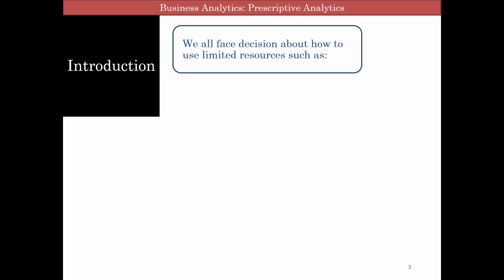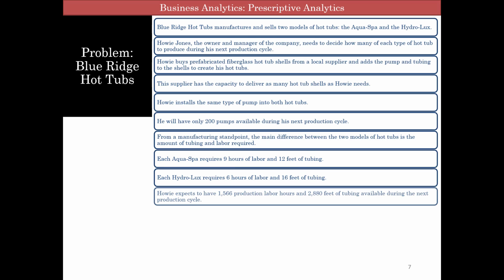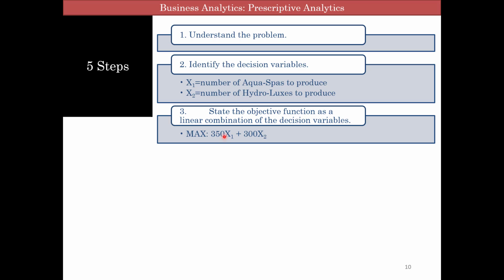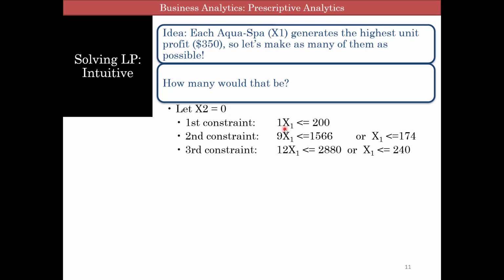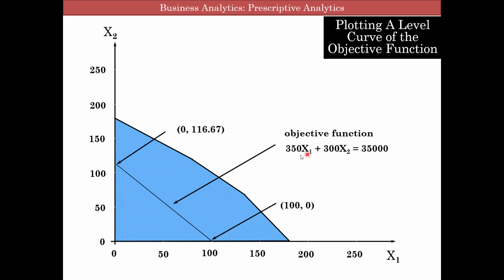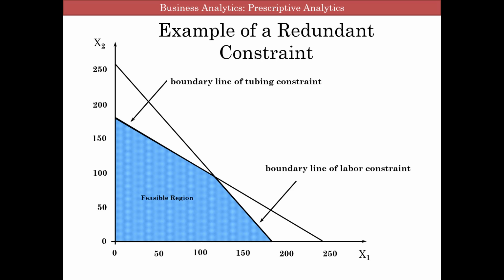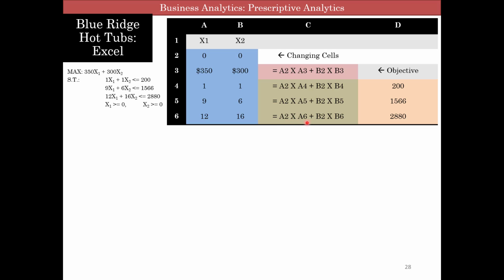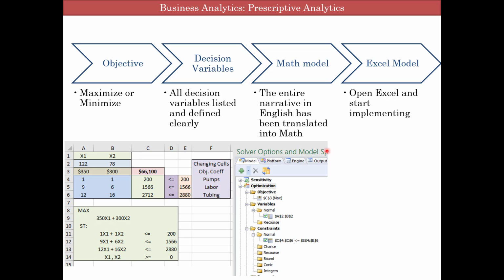Linear Programming - Introduction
Blue Ridge Hot Tubs - Powerpoint